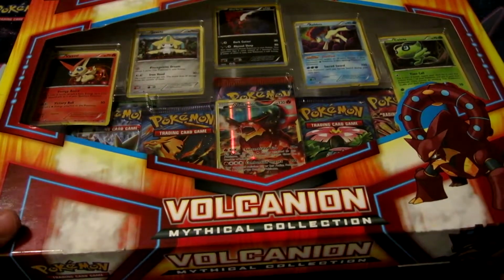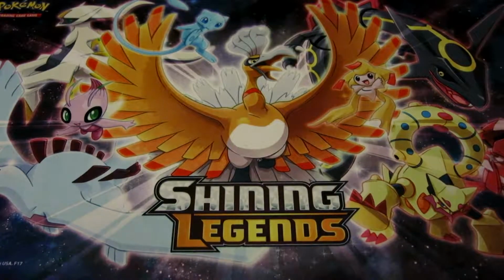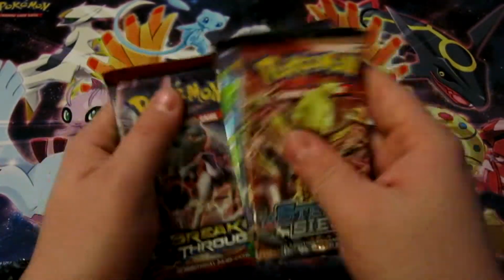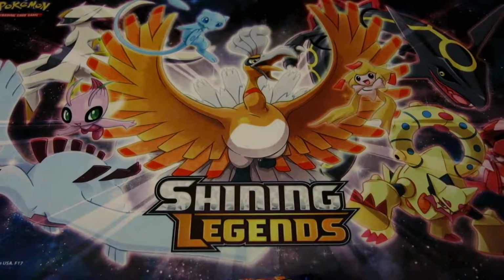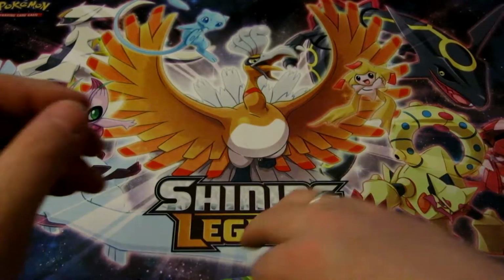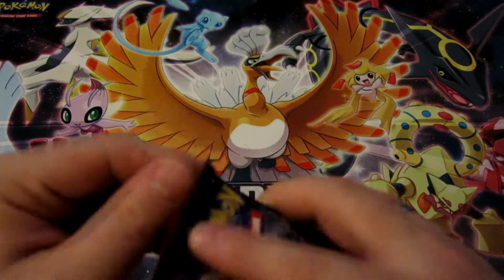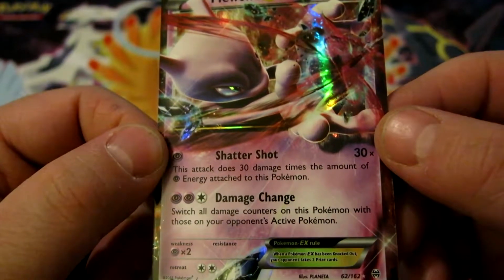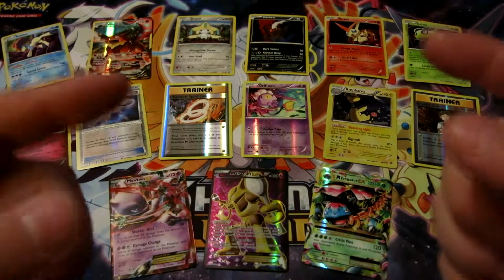Pokémon TCG Volcanion Mythical Collection - Let's Unbox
volcanion mythical collection.